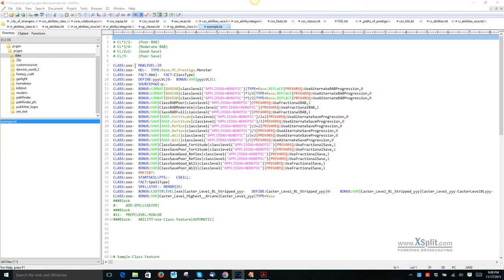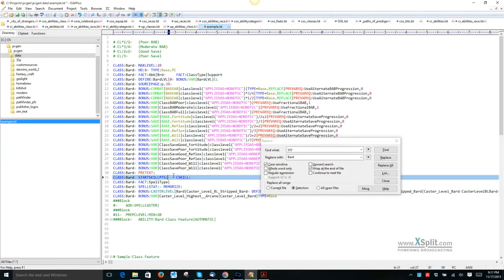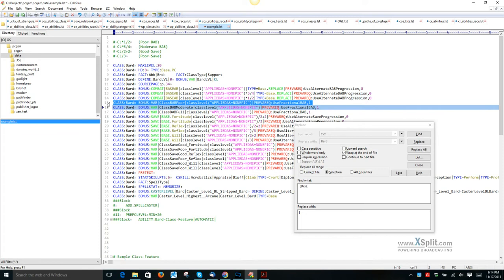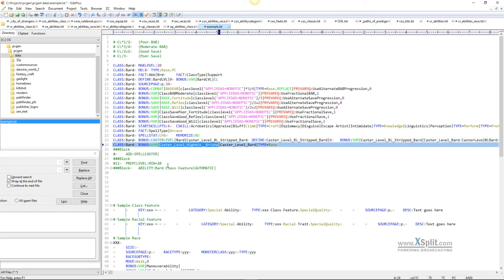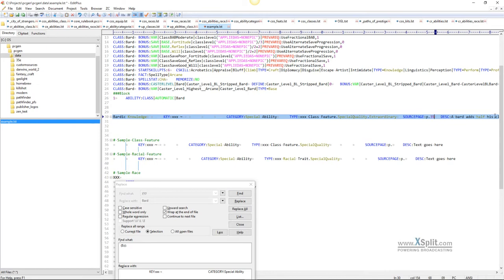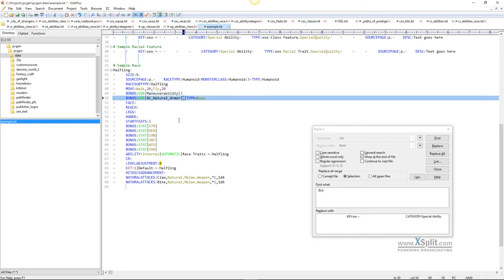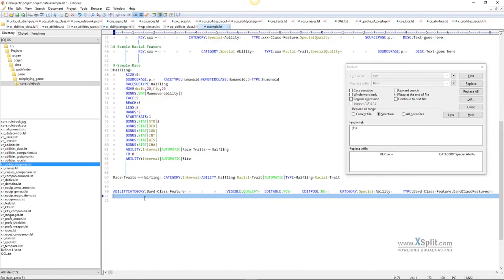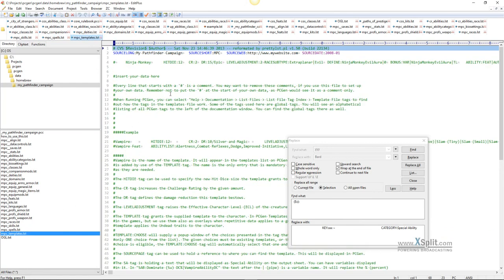PCGen Lesson - Updates to 6.06 Homebrew Coding Techniques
Updated the homebrew sample files, and explain the newest changes for 6.06.00 coming soon!